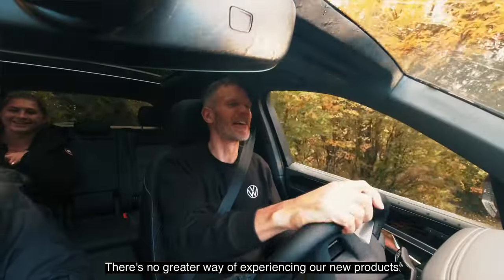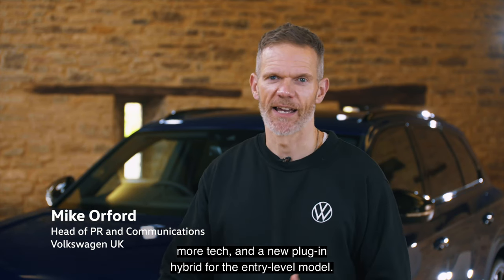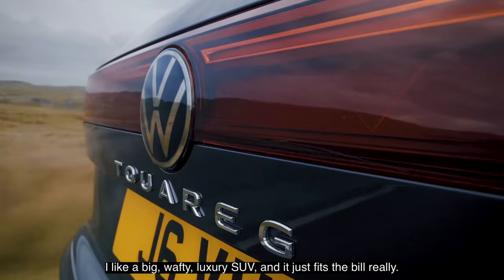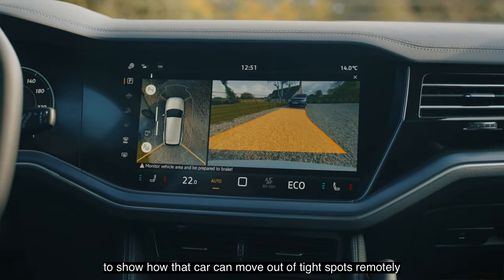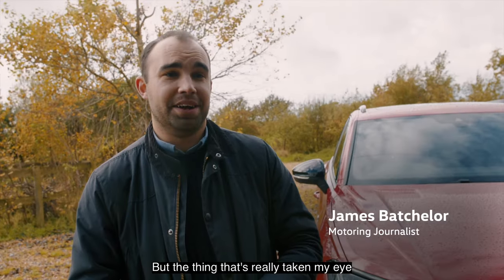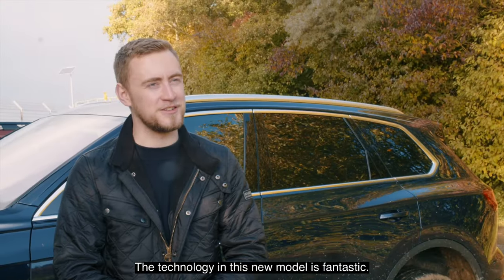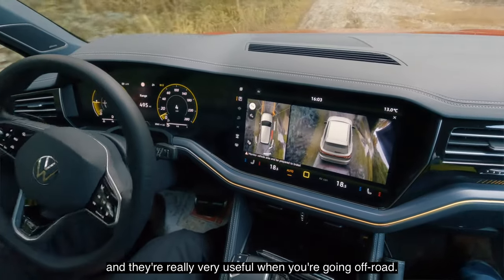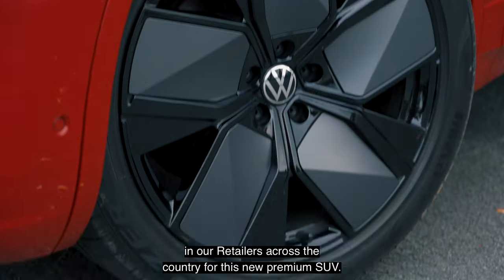The 2023 Touareg Media Event in Wiltshire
Watch the highlights and first reactions from the Touareg media launch which took place at the end of October.

From drives around the Wiltshire countryside, to testing out the brand-new features of the Touareg; Park Assist Pro, Trailer Assist and off-roading capabilities (the ☔️ helped with this one!).